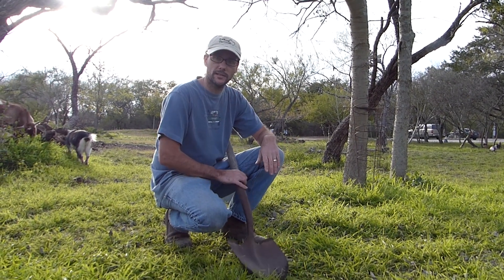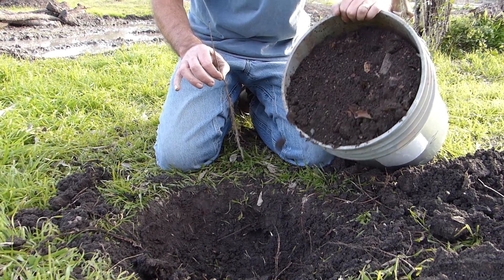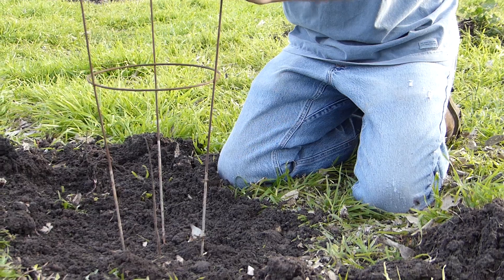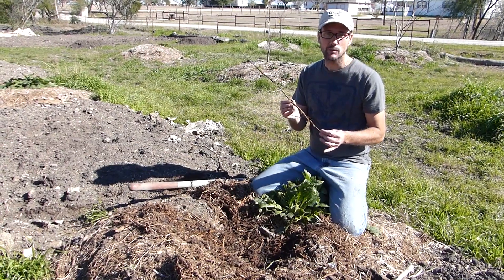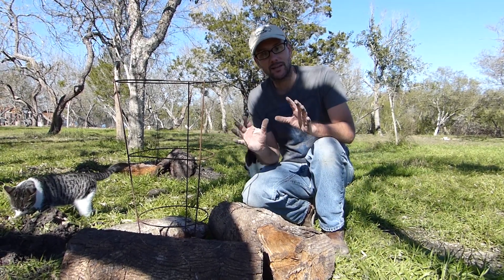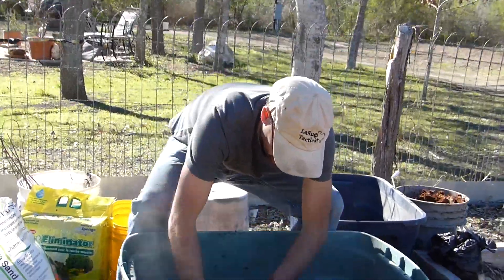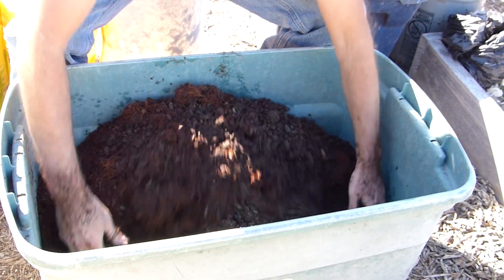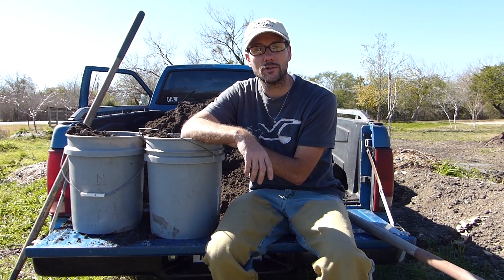Planting 14 New Fruit Trees - Part 2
This is part 2 of 3 episodes showing how I go about expanding my orchard with bare root fruit trees. Along with planting Paw Paw, Apple and Mayhaw, I introduce two more of our rescue cats. They aren't as interested in being on film like Pumpkin, but I thought it would be nice to give them an introduction anyhow.